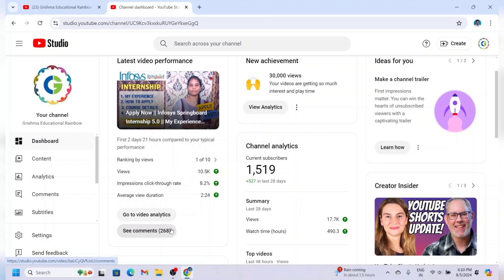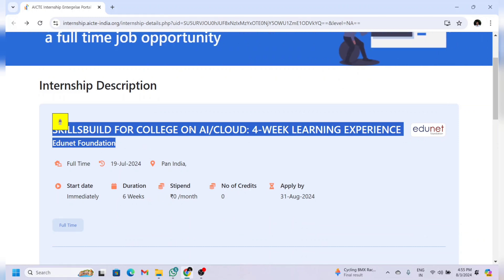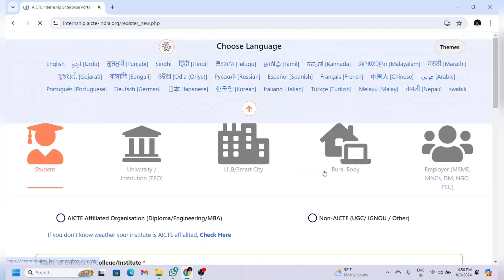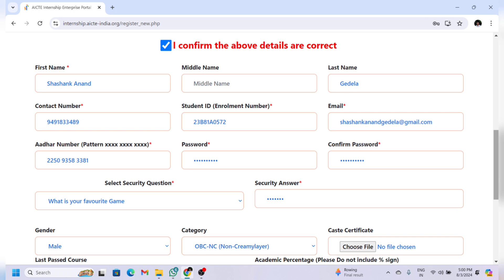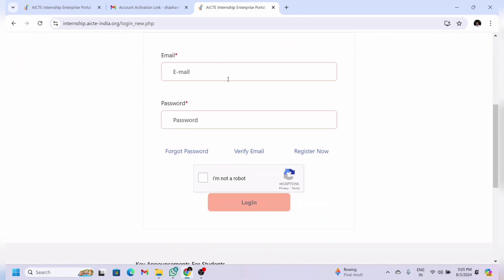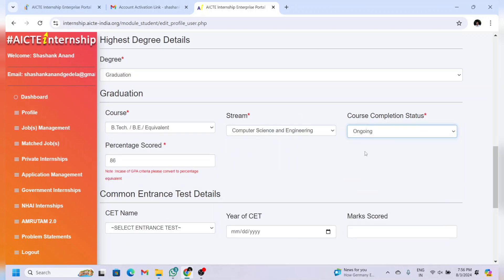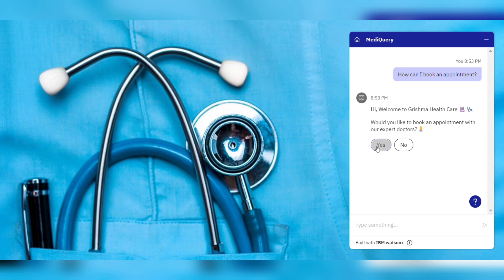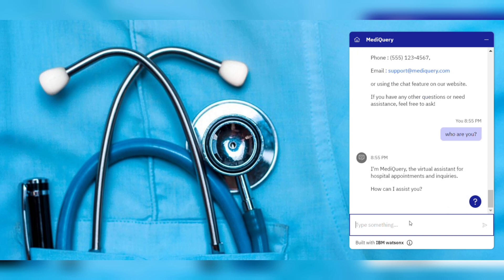IBM Skills Build Free Internship || AI & Cloud || Apply Now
🚀 Discover the Exciting IBM Internship Opportunity | Everything You Need to Know! 🚀

🌈 Welcome to Grishma Educational Rainbow! 🌈

Are you ready to kickstart your career with one of the world's leading tech giants? In this video, we dive deep into the latest IBM Internship opportunity, an incredible chance for students and professionals to elevate their skills and gain invaluable industry experience.

🌟 About the IBM Internship:
IBM's internship program is a gateway to innovation, offering hands-on experience and mentorship from industry leaders. This program bridges the gap between academic learning and real-world application, setting you up for future success.

🚀 Why You Should Apply:

💡 Innovative Projects: Work on cutting-edge technology and transformative projects.
🤝 Networking Opportunities: Connect with industry professionals and expand your network.
📈 Career Growth: Enhance your resume and open doors to future career prospects.